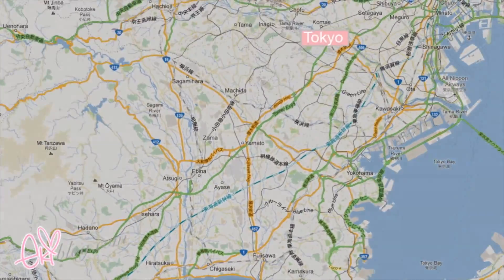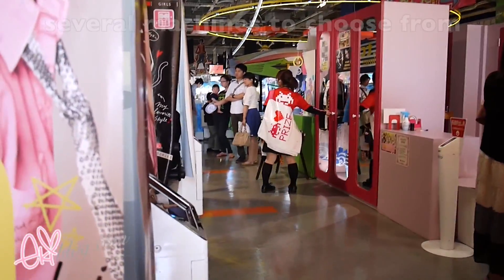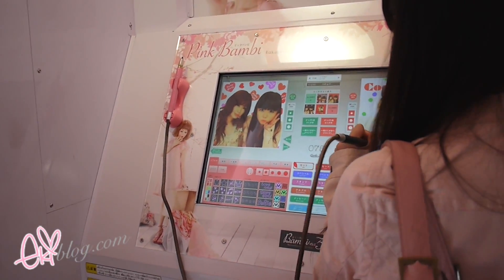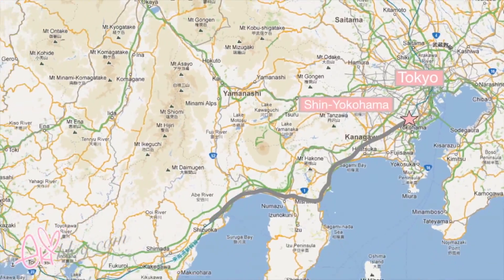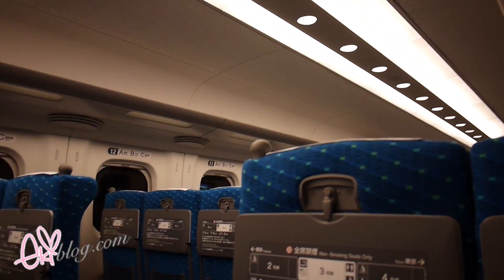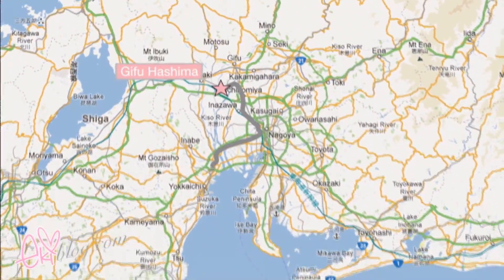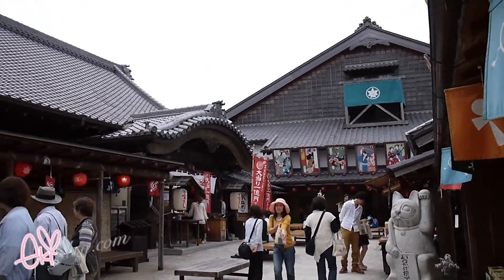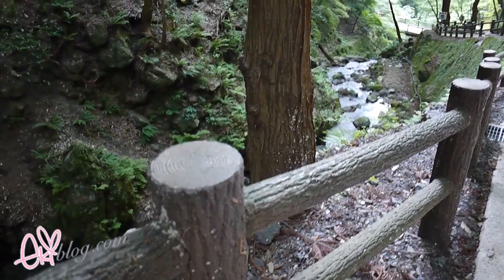Japan Vblog part.1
Wanted to share what I've done on my trip so far in Japan :) Take a trip with me through Ebina and Gifu in this clip!